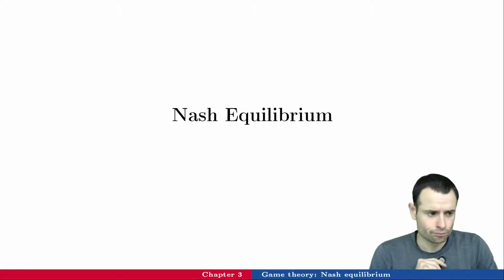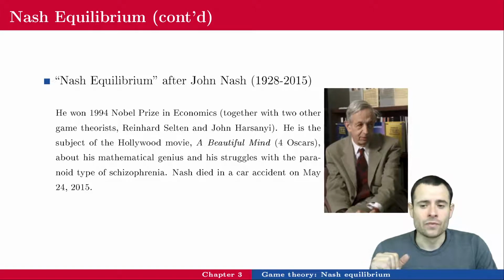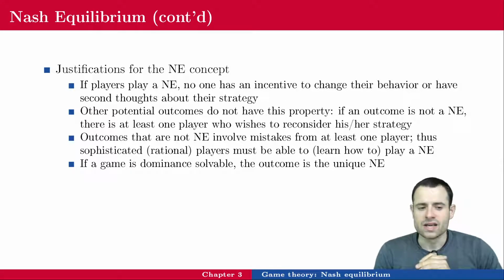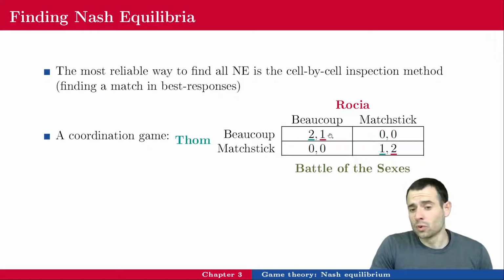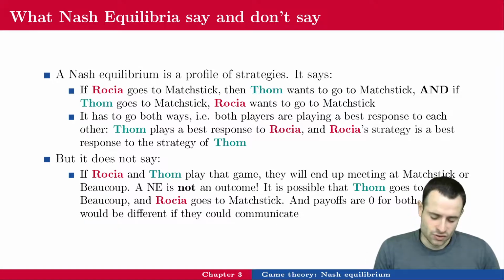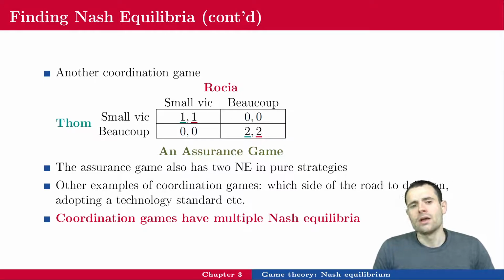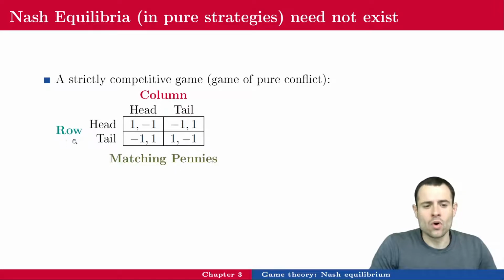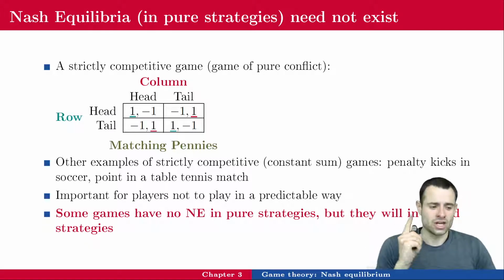Lecture 5 - Game theory: Nash equilibrium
May 27th, 2021: Lecture 5 - Game theory:  Nash equilibrium
ECON 302, Summer 2021